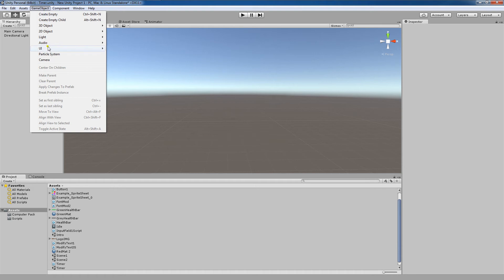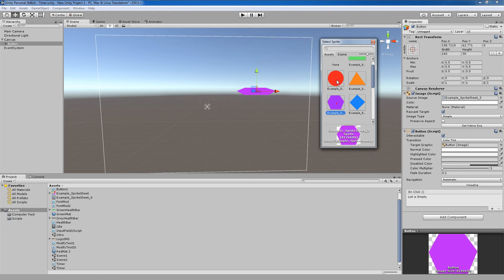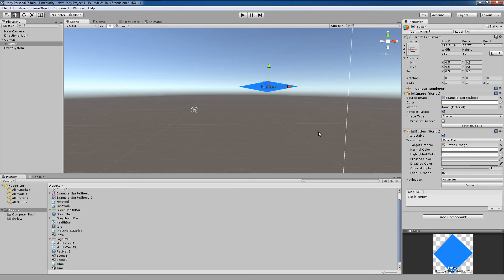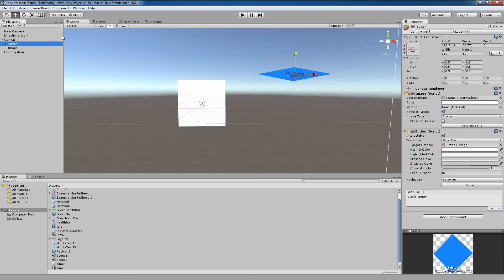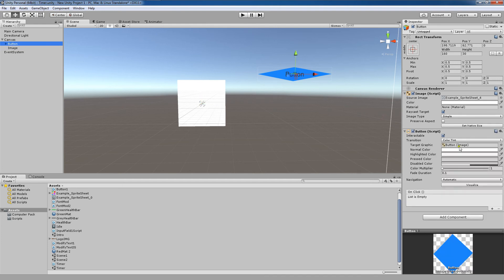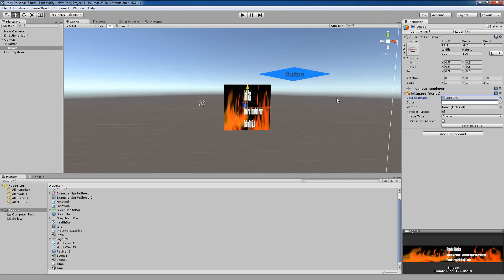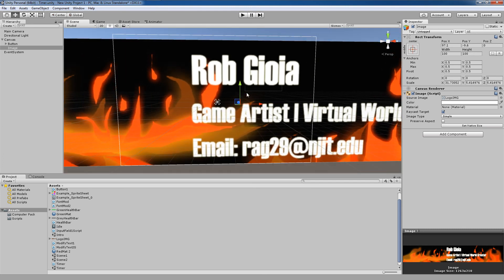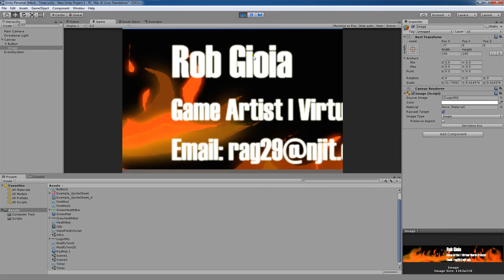Unity 5 Tutorial: UI Images